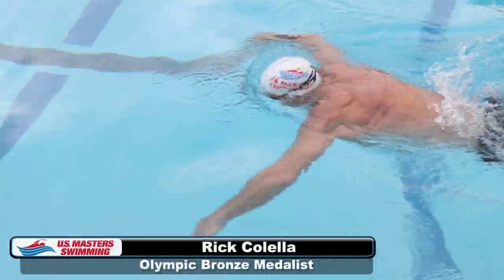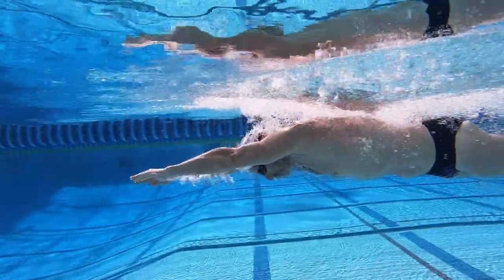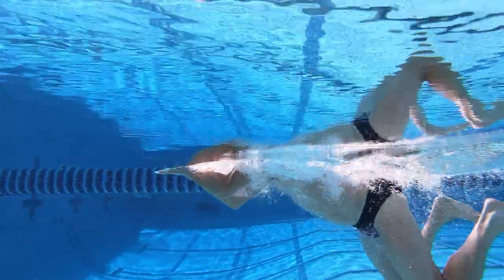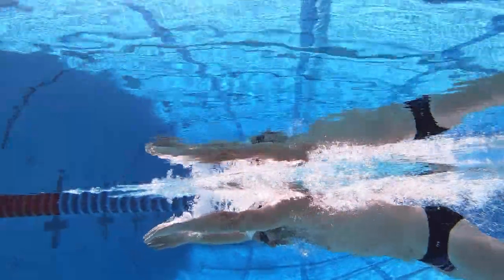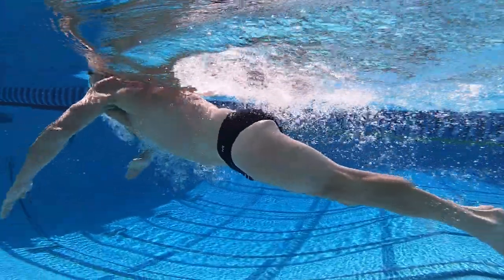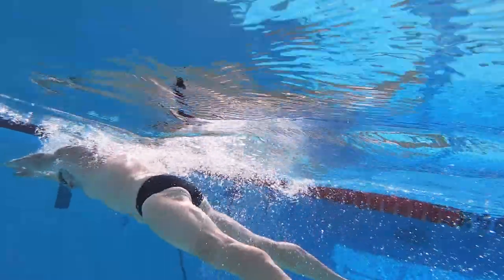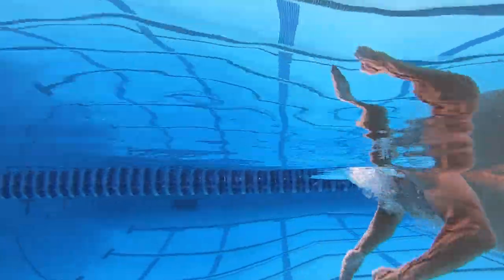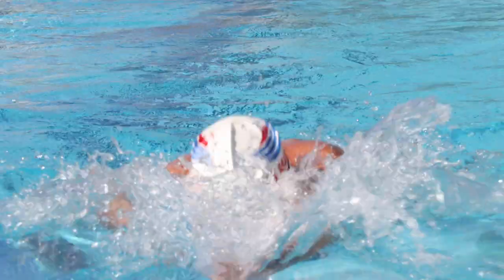Breaststroke Swimming Techniques & Tips with Olympian Rick Colella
By keeping your momentum moving forward, you will be able to improve your breaststroke swimming. Olympic Bronze Medalist Rick Colella demonstrates these techniques and includes tips on how to reduce drag, as well as how to maintain efficiency, and most importantly power. Take your breaststroke to the next level!

For swimming technique articles, swimming tips, where to find swimming clubs or adult swimming lessons, and the benefits of swimming

Think about taking part in one or all three of our annual SmartyPants Vitamins USMS Fitness Series It is a fun swim challenges that support a great cause, the Swimming Saves Lives Foundation, which helps teach adults how to swim and feel safer around water.

or